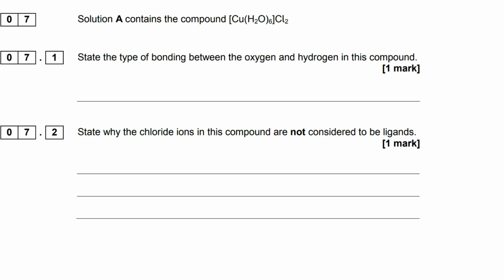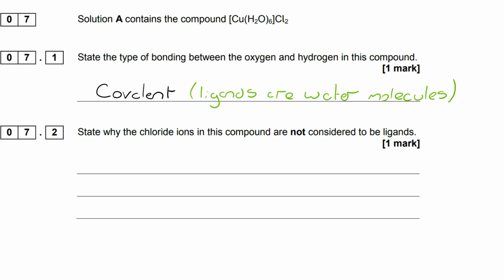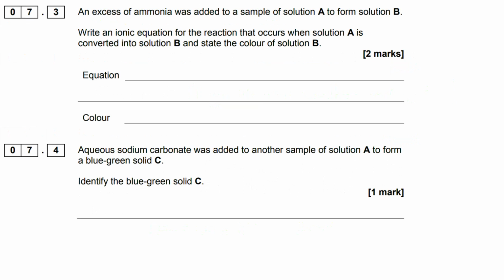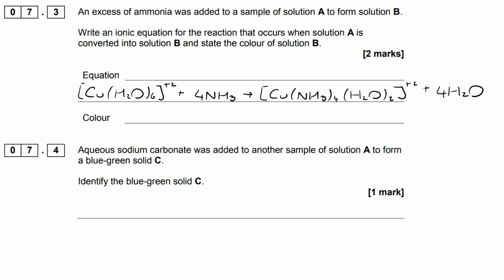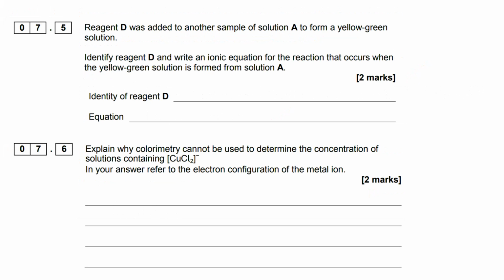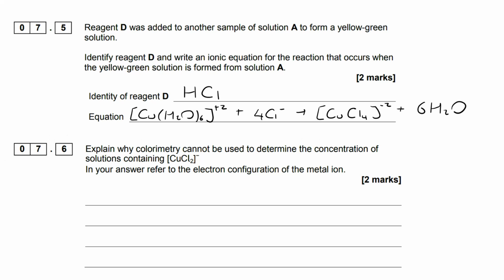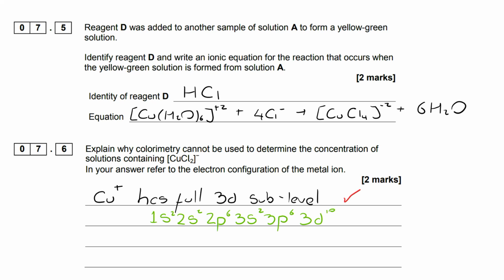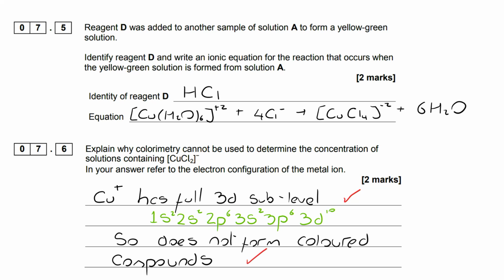AQA A-level Chemistry 7405/1 - June 2017 - Question 7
Transition metals
Reaction of inorganic compounds in aqueous solutions